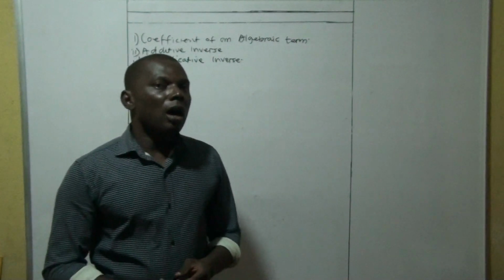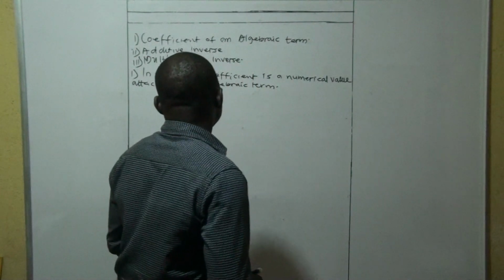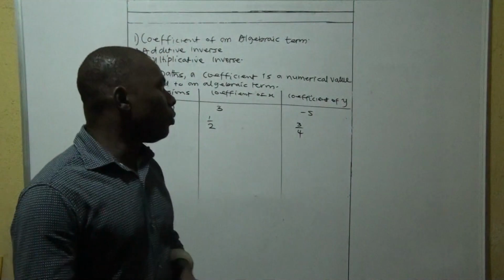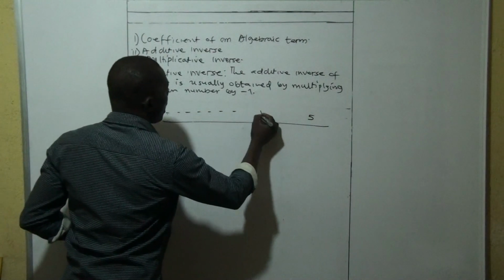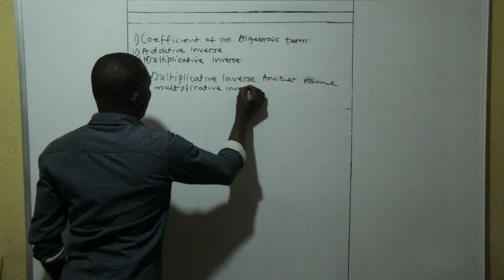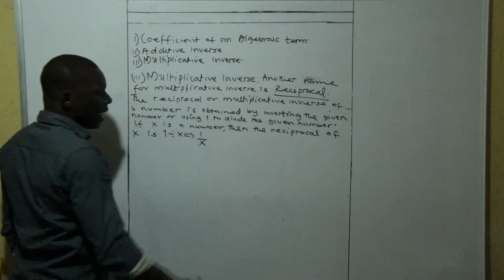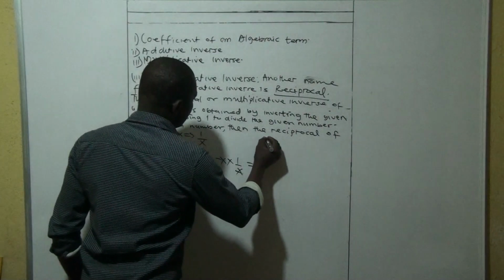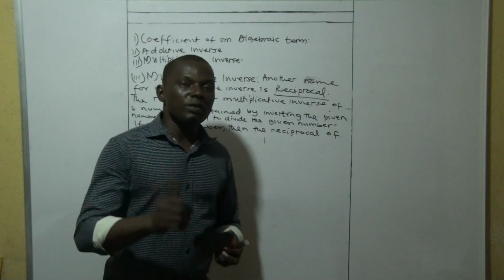Tips on Algebra Process 002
Some tips on the algebra process.
Coefficient of an algebra term
Additive inverse
Multiplicative inverse